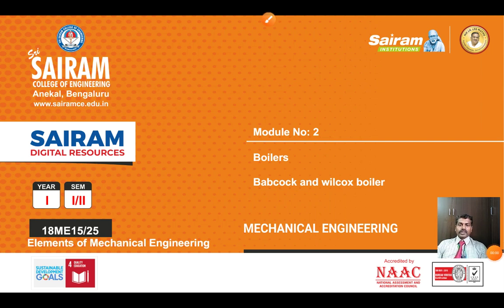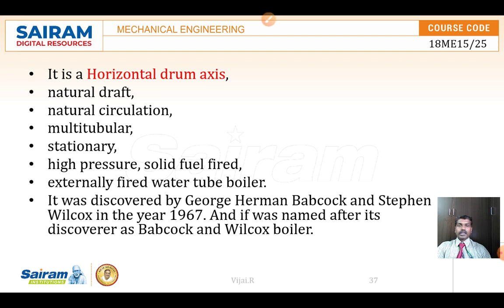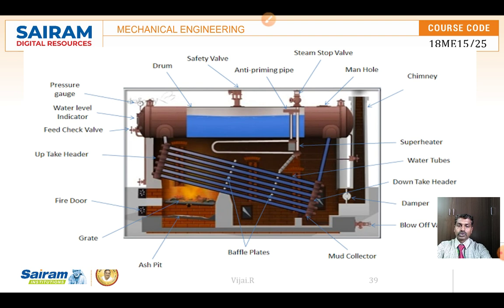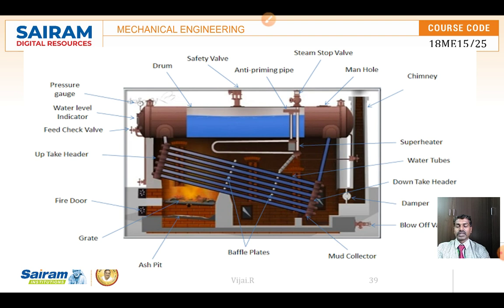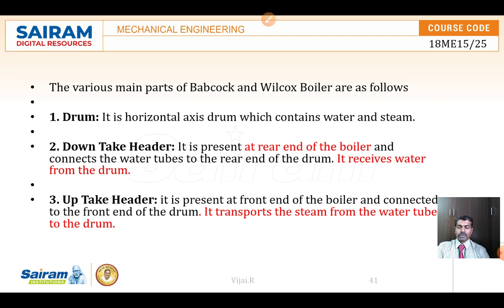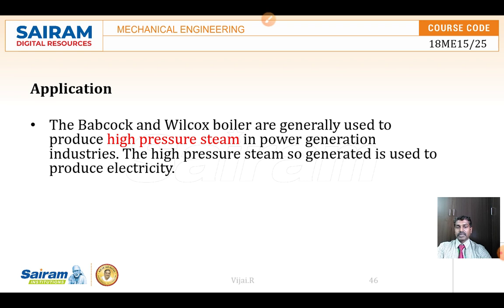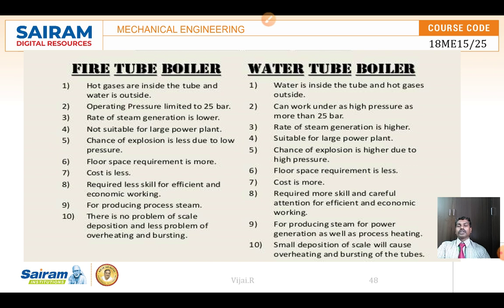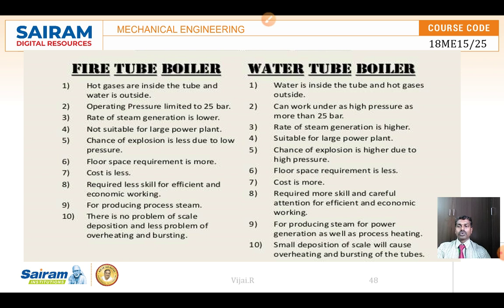Lecture Video 3_18ME25_Module 2_Babcock Wilcox_Vijai.R